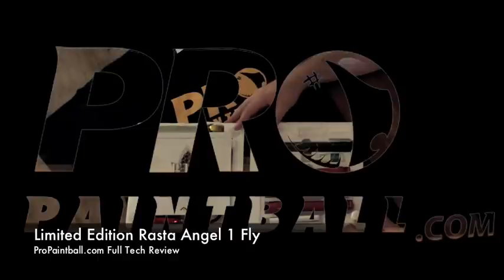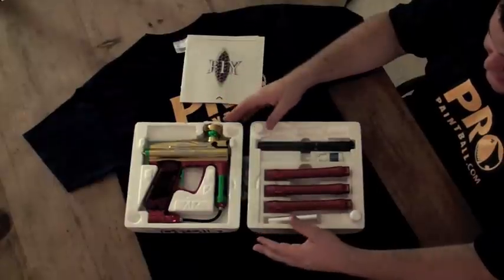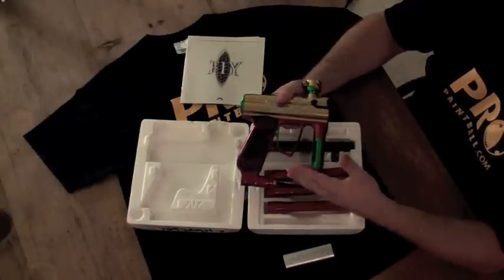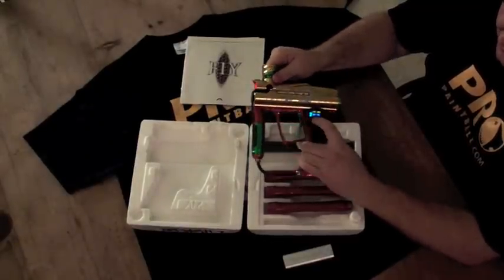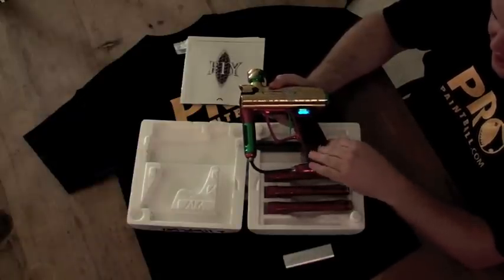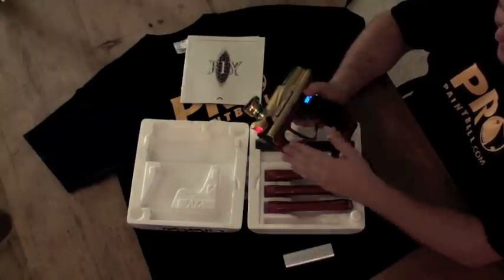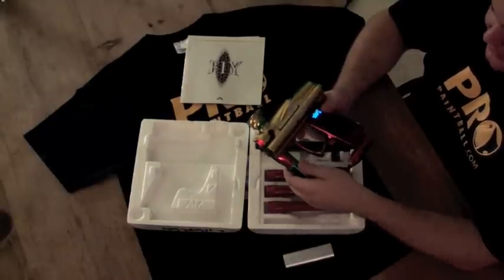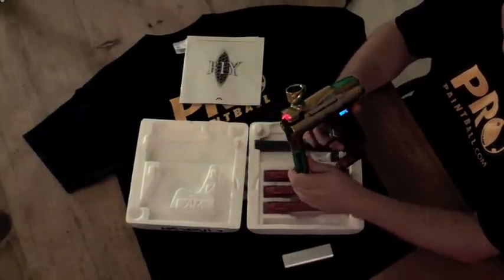Angel 1 Pro Paintball Gun Review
Angel sent us the Limited Edition Angel 1 Fly to review, we've covered the basics, shot the gun, and checked out the nitty gritty. In this full review you'll find out things you never knew about the Angel 1 Fly, only at ProPaintball.com !